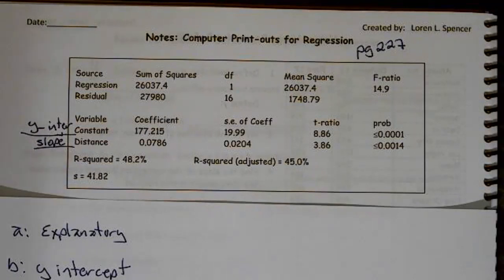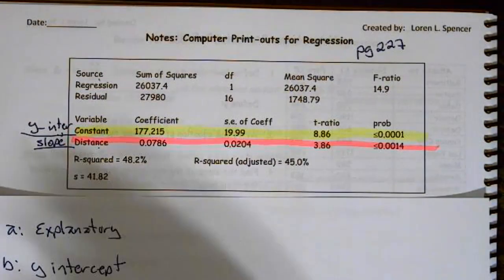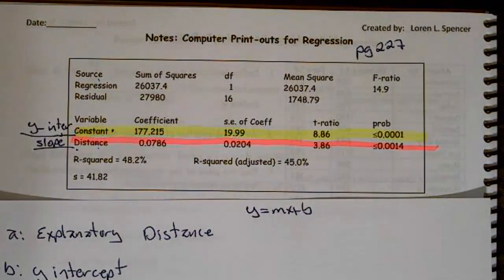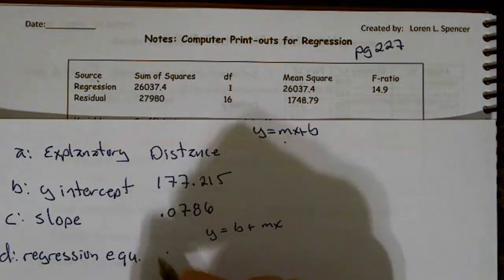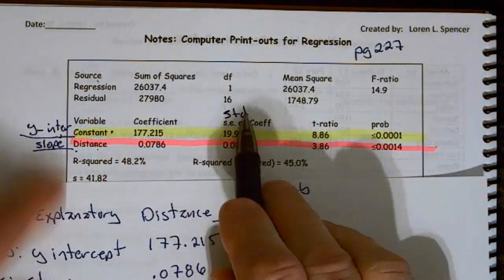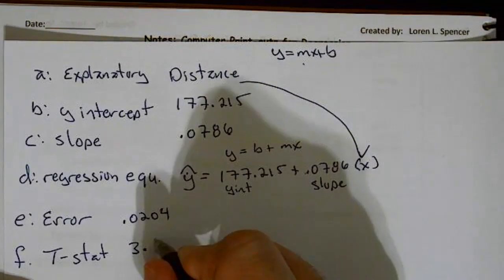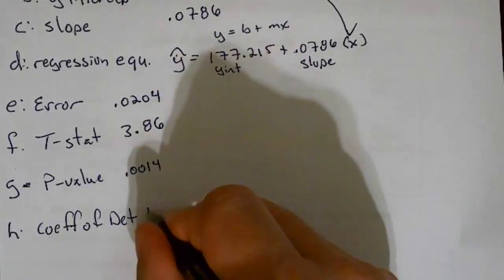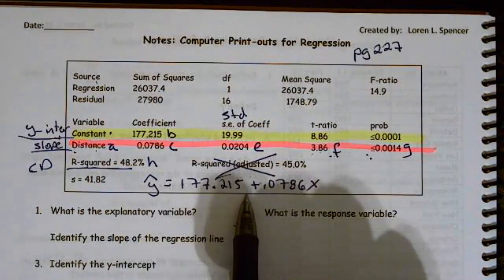06 Unit Assignment 4CR Computer Printouts & Computer Printouts page 327